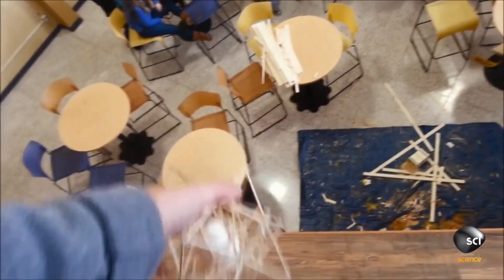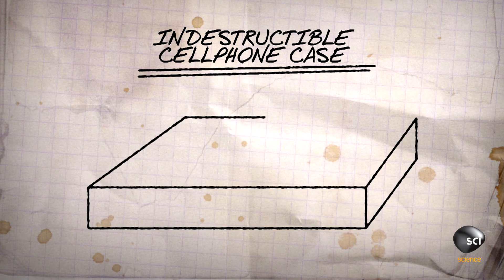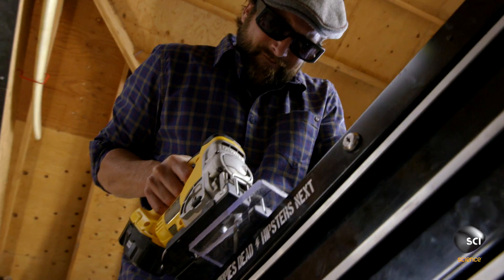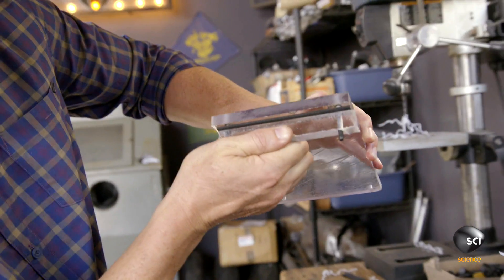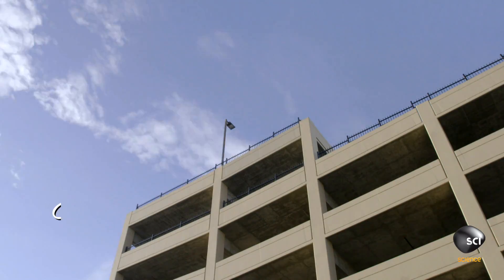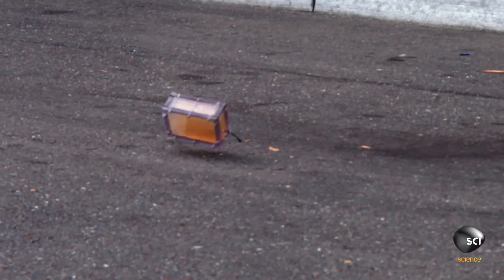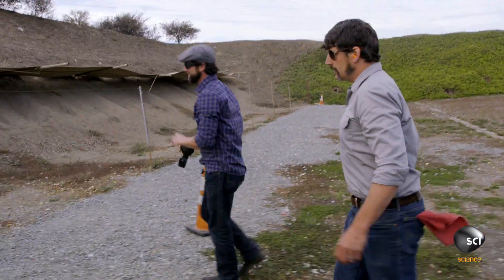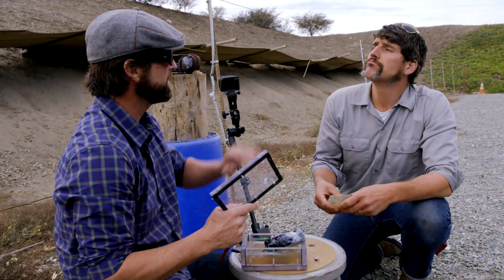Cell Phone Case for the Ultimate Klutz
Kevin Moore and Grant Reynolds design and build a cell phone case they hope can survive complete submersion, falls from extreme heights and direct fire from a handgun. It may not be practical, but this case demonstrates principles of shock absorption and can take some serious punishment!

Catch  WHAT COULD POSSIBLY GO WRONG? Saturdays at 10/9c on Science!